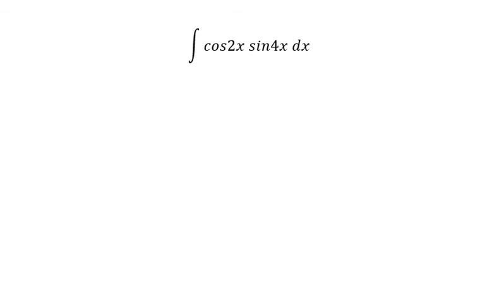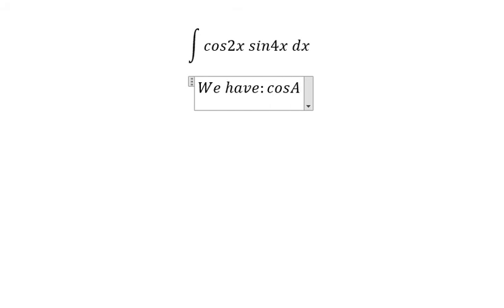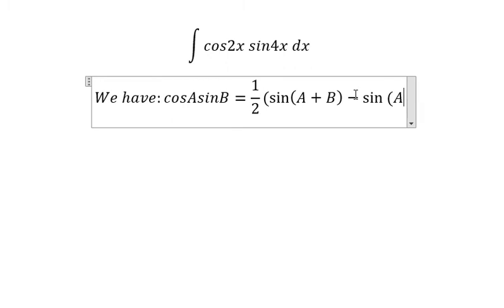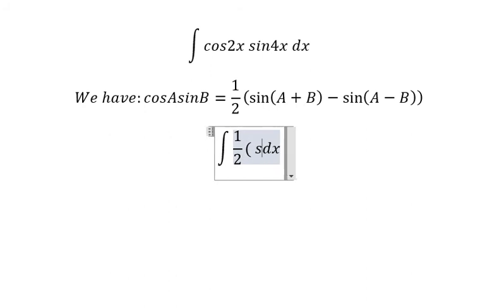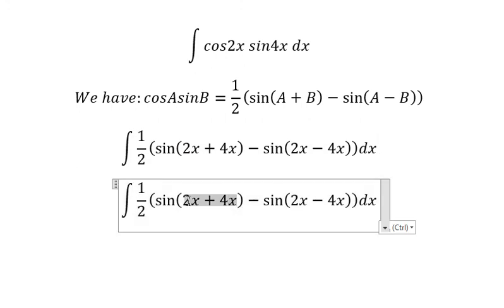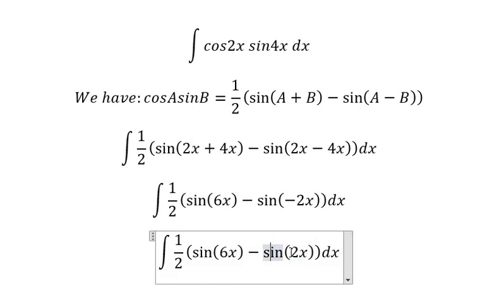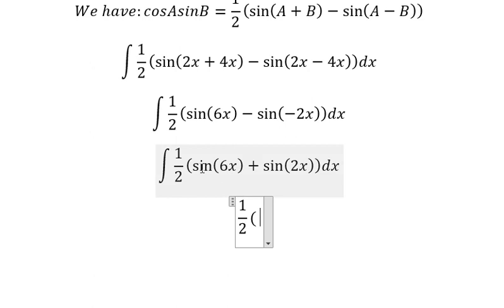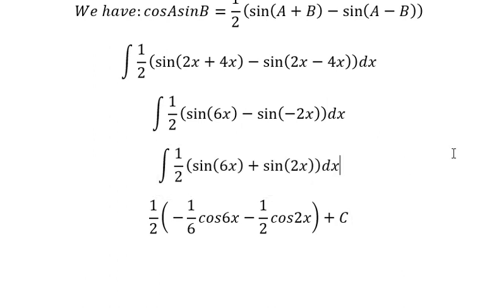Integral of cos2x sin4x dx - Integration by trigonometry - cosA sinB =1/2 (sin⁡(A+B)-sin⁡(A-B))